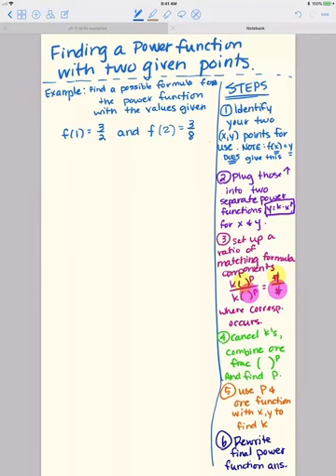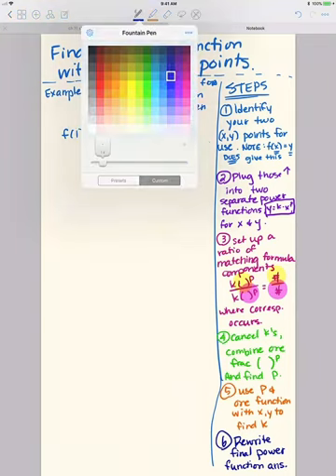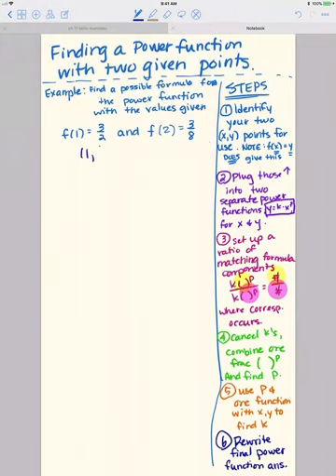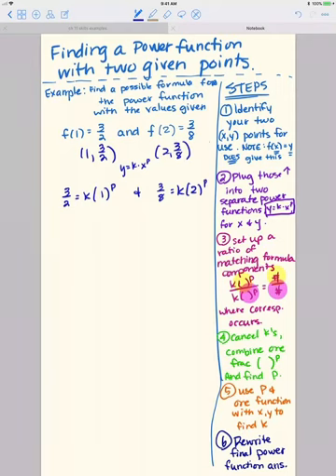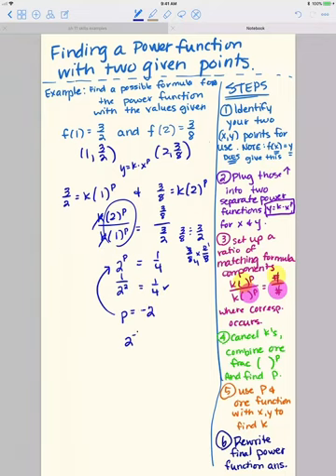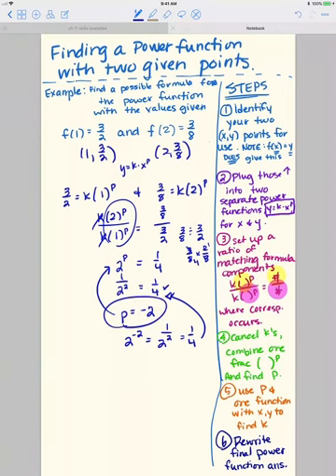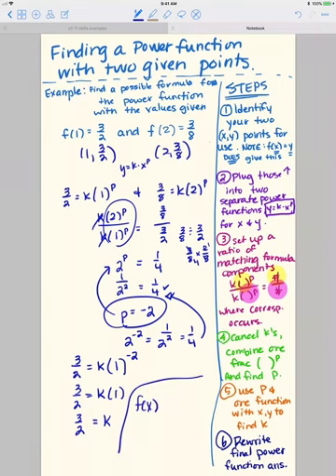Finding a power function - fractions!